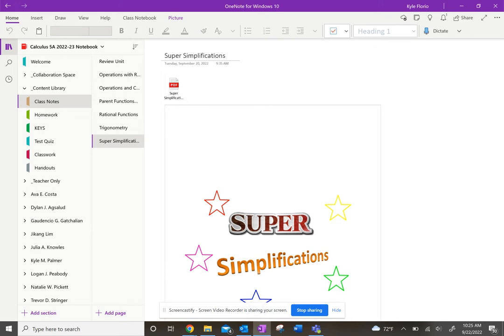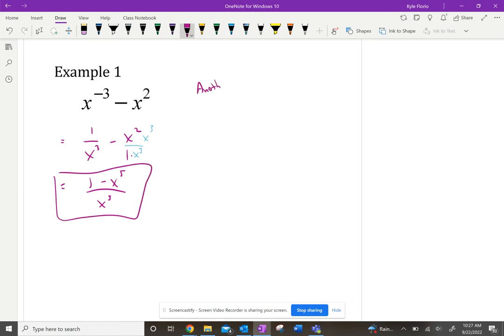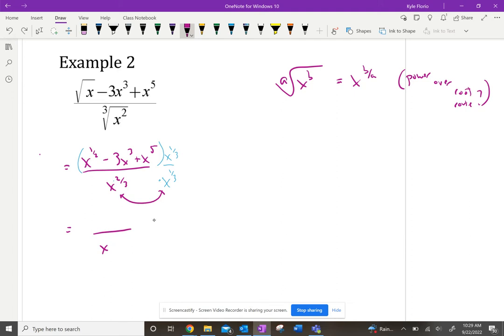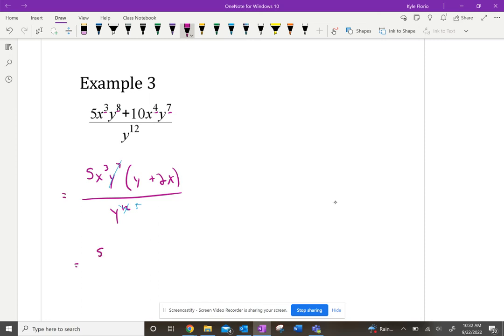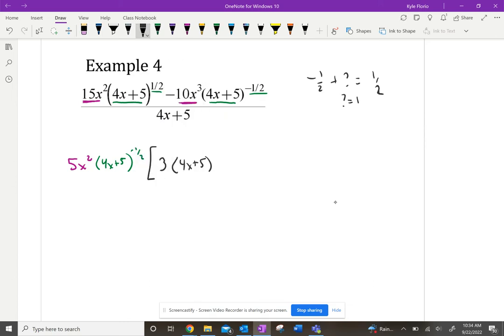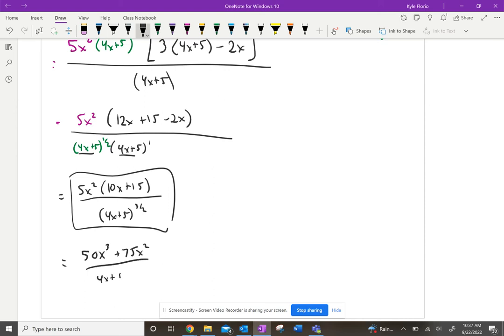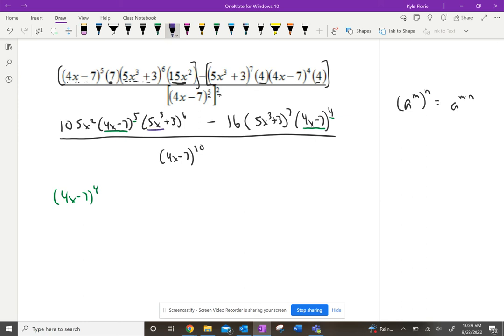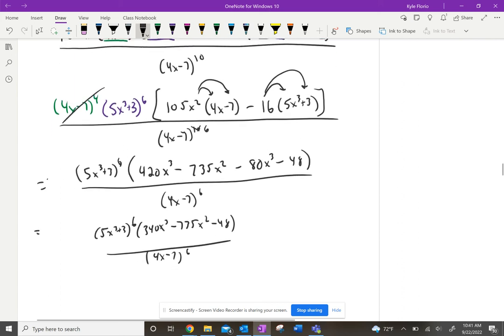Calculus Super Simplification part 1